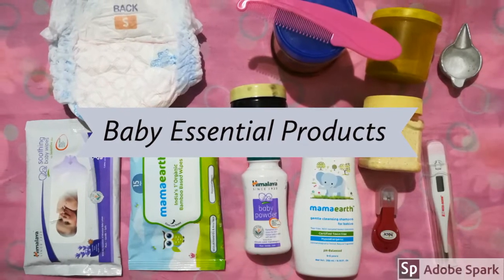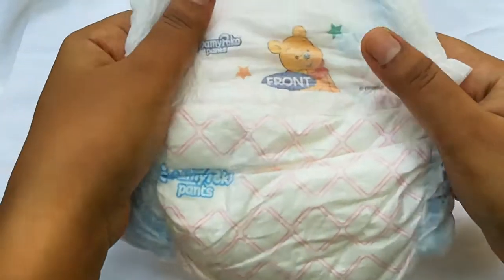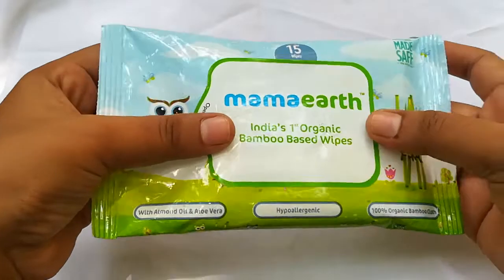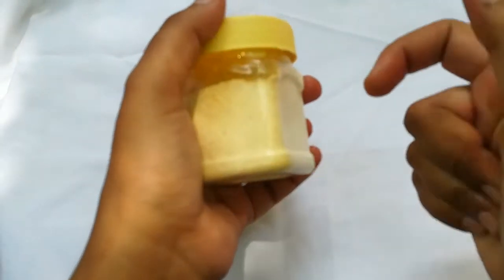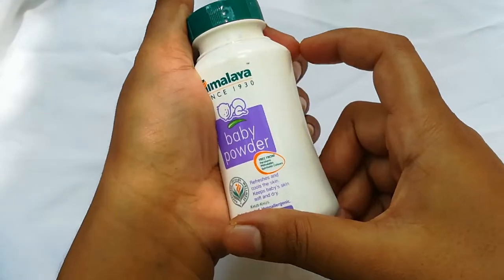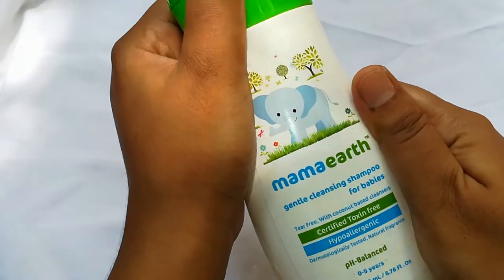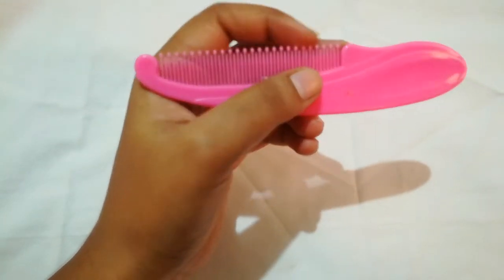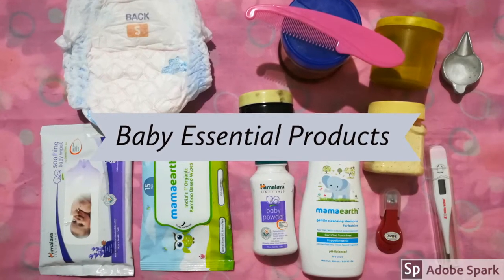Baby Products must have | what am using for my baby | Baby Essential products |Tamil Vlog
Welcome to Kalai Lifestyle!!
In this channel you can see how to care during pregnancy, after delivery,baby care and also cooking.

This video for the baby Essential products which am using for my 4months old baby.